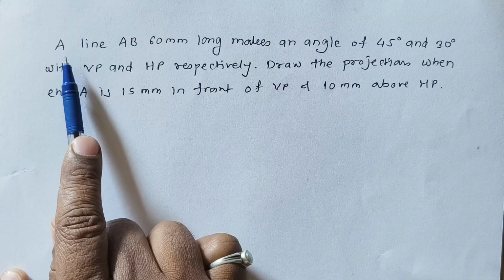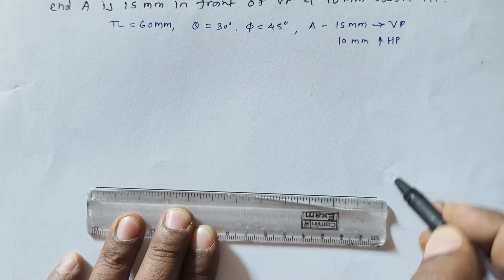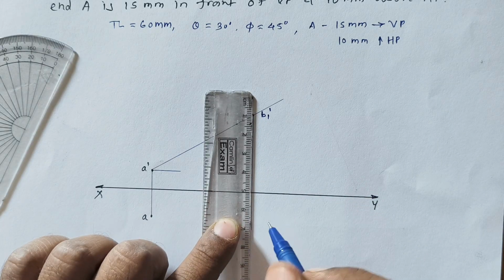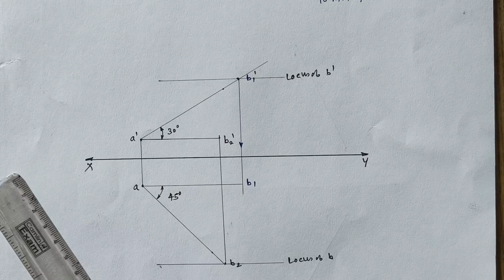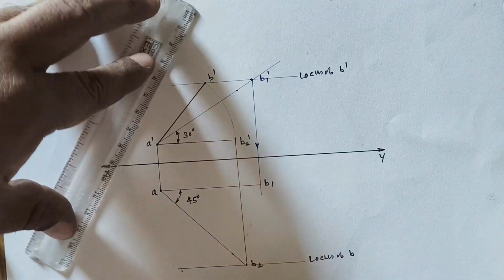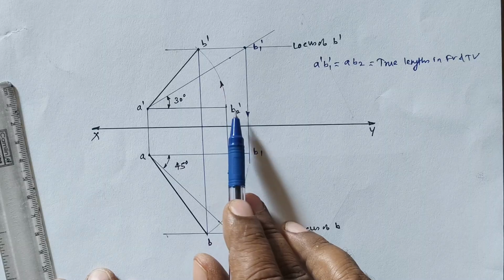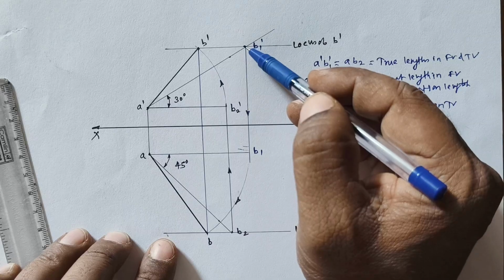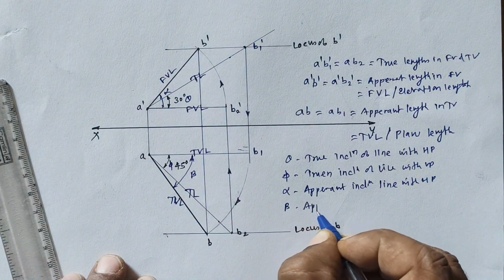Projection of Lines: All terms in one Video